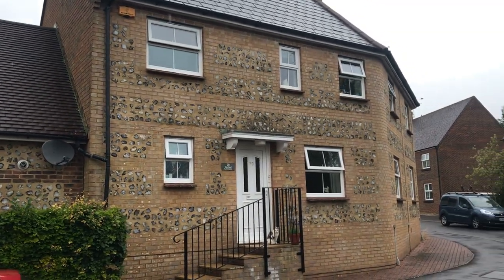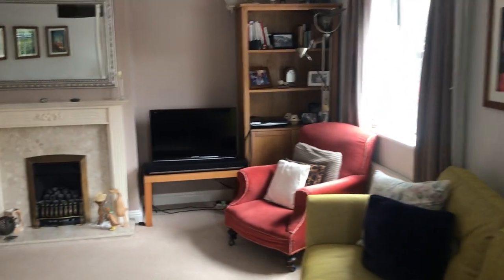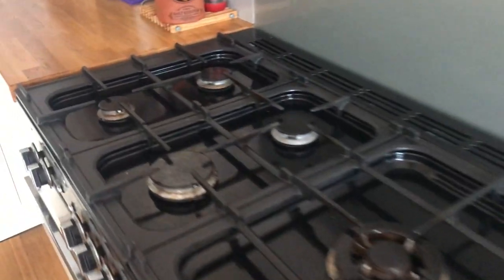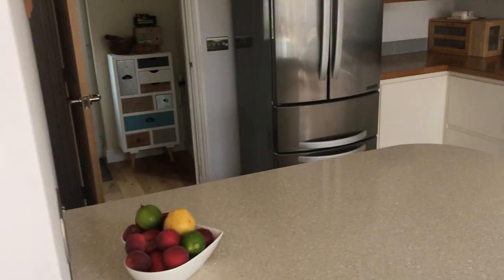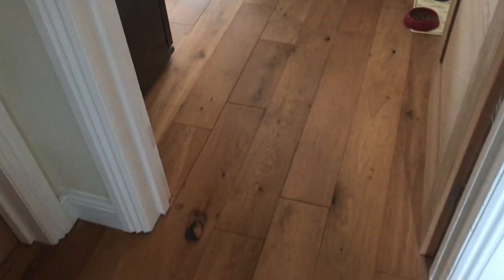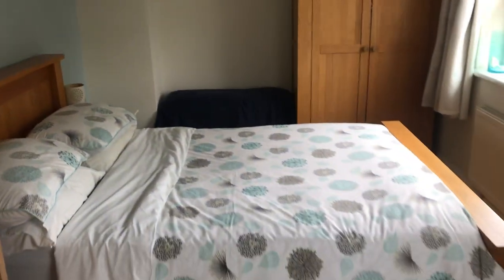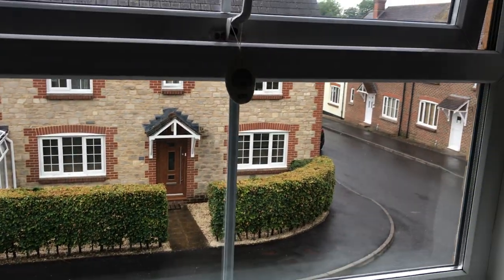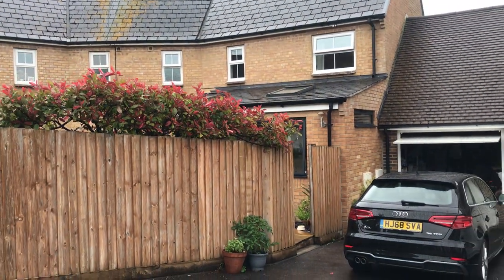20 Garland Cres, Dorchester, DT1 - Virtual Viewing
Well presented, THREE BEDROOM house with CONSIDERABLE REAR EXTENSION situated within the POPULAR THOMAS HARDYE GARDENS area convenient to Town Centre and schools with GARAGE and PARKING.